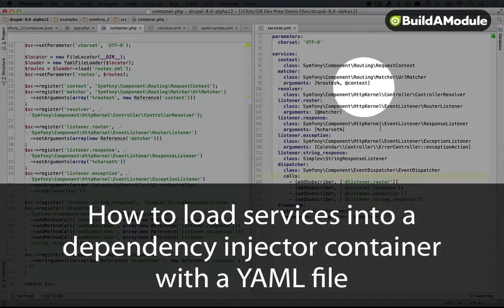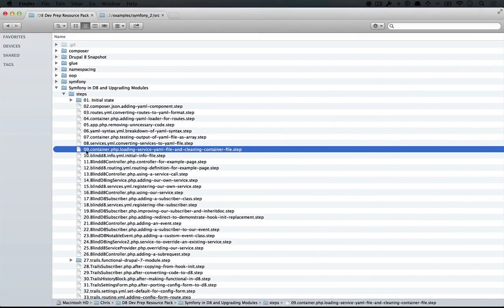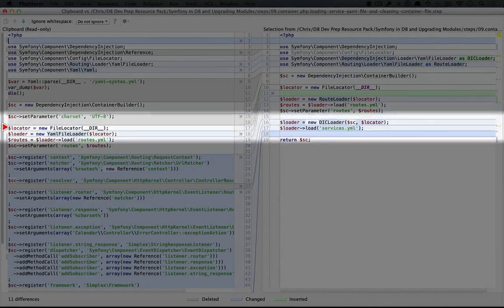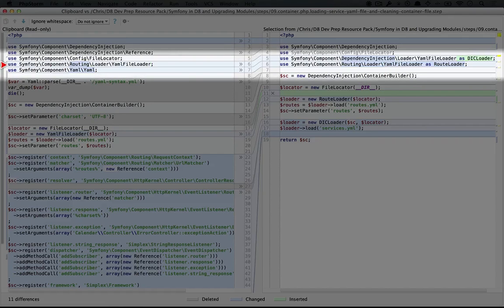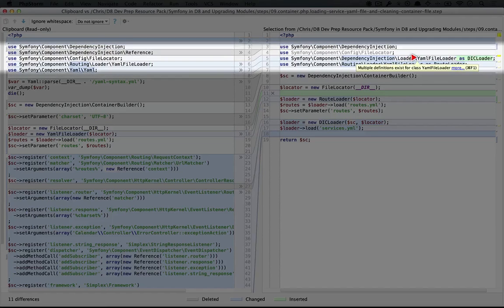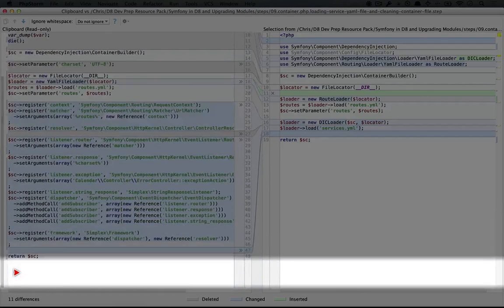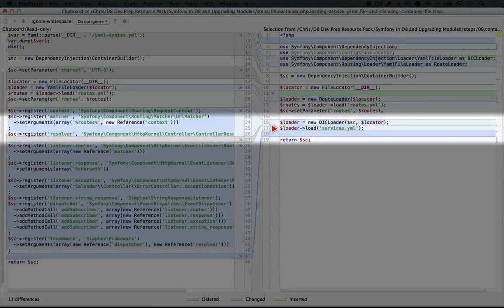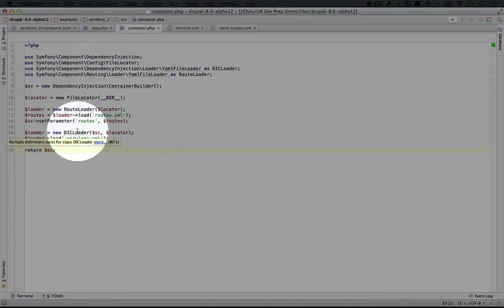144. How to load services into a dependency injector container with a YAML file